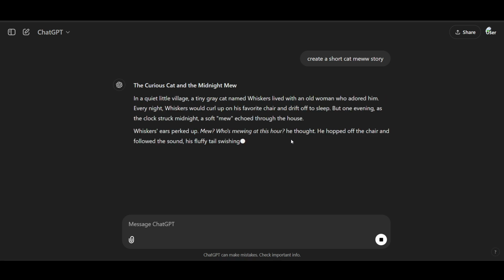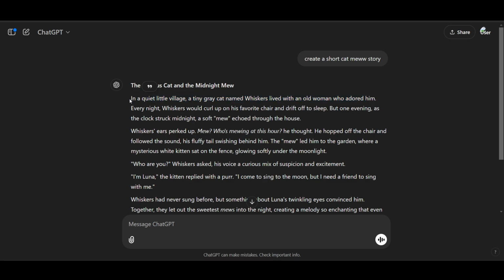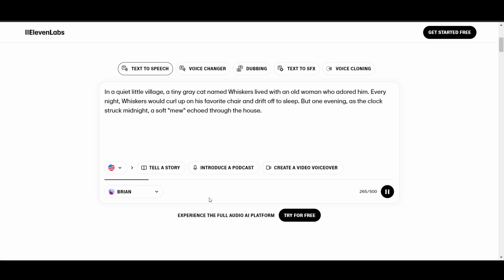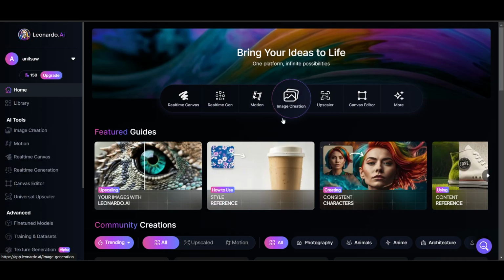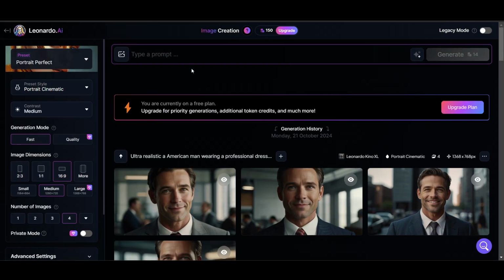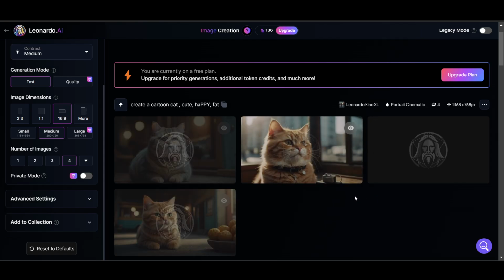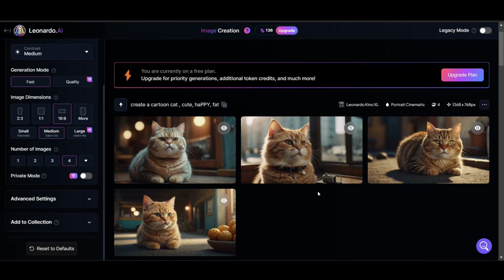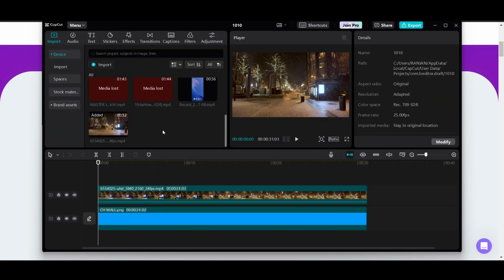How To Create Animated Cartoon Story Videos